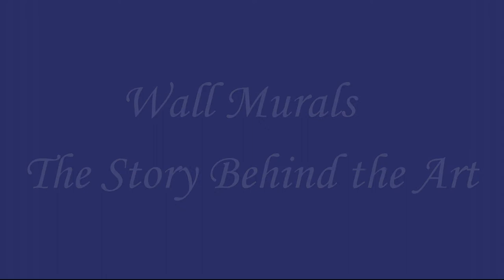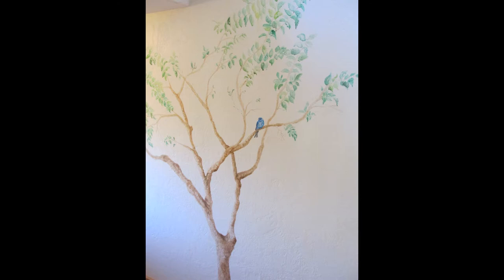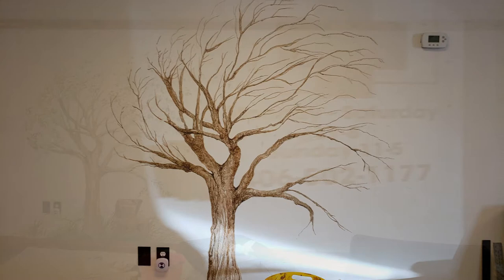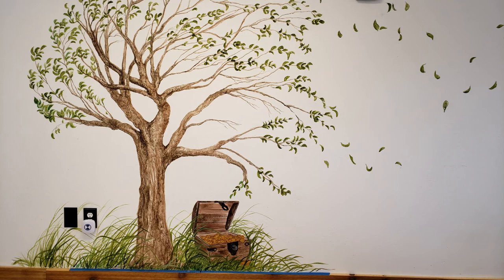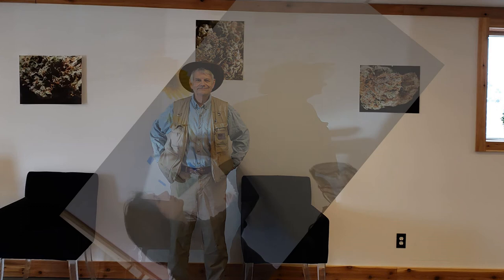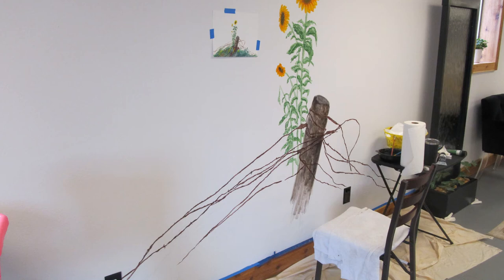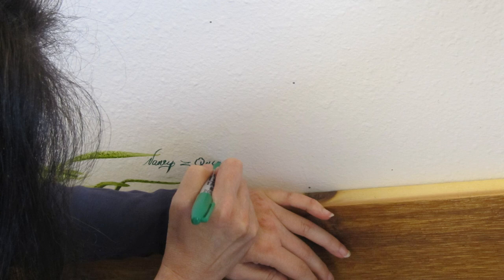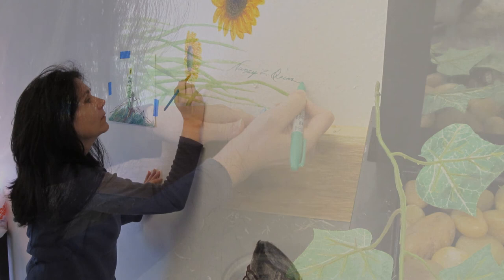Ep: 108 Wall Murals - The Story Behind the Art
Two blank walls are now works of art, see the process of reproducing a design from a small sheet of paper to a large wall.
I'm a wildlife artist and author. I live on the side of a mountain in Montana near the Continental Divide with my family, where I write and paint about our frontier lifestyle. We left Washington D.C. when my husband retired from the military.  We wanted a change, of lifestyle and we got it!  I admit I'm a fish out of water here, and I'm learning how to blend my city ways with our new rural western life, so, I'm surviving the wilderness in style.  Our new neighbors are cougars, bears, and wolves.  I hope you enjoy our real pioneer experiences, with wildlife encounters, horse and dog rescue, baking, gardening, art, decorating, landscape photography, and much more.  I hope to see you on the mountain, laugh and learn with me.